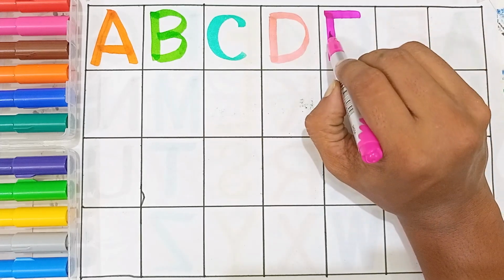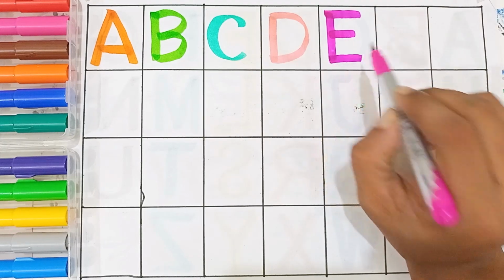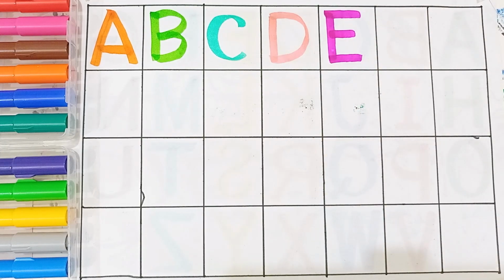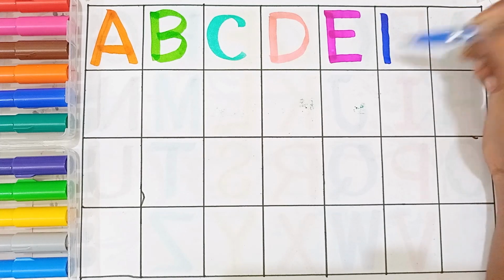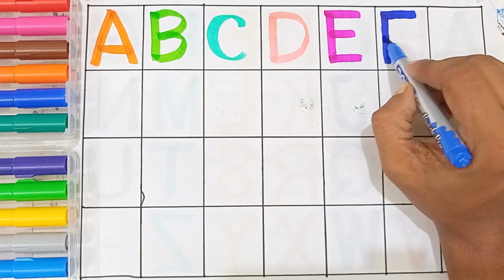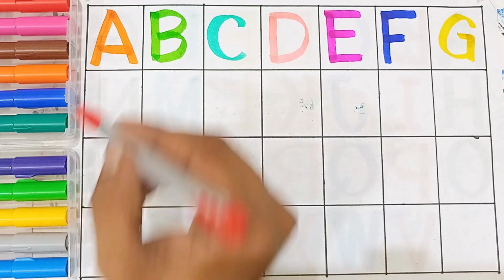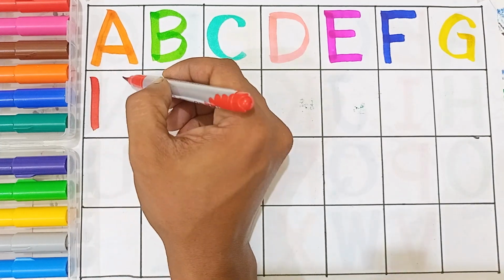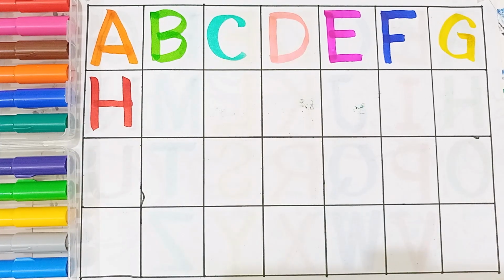abcd reading & writing for kids, alphabets, a for apple b for ball, 123, abc song, phonics song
A for Apple B for Ball C for Cat। abcd alphabet। rhymes। phonics song। अ से अनार क से कबूतर

Your query:

abc 123
color song
123 song
numbers song
abcd
abc song
abc
abcd abcd
a se anar
colour
colours name